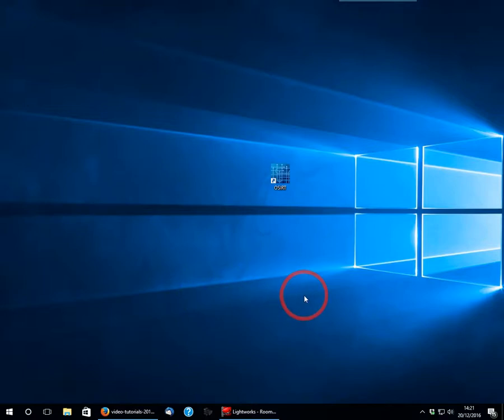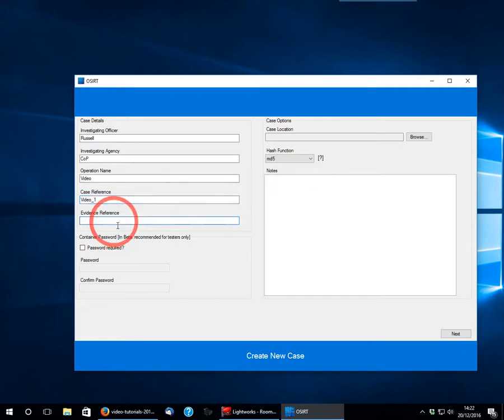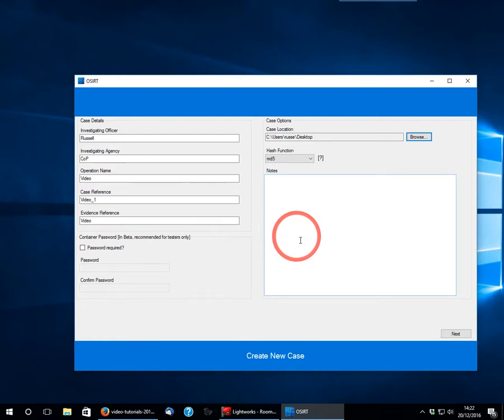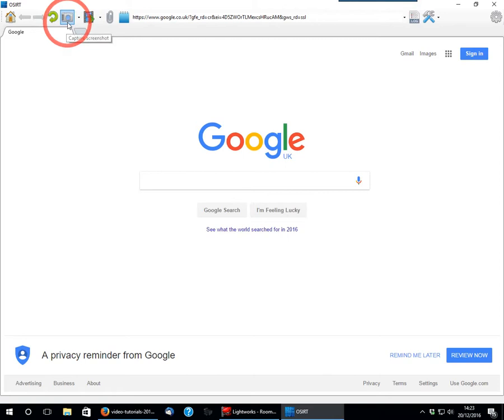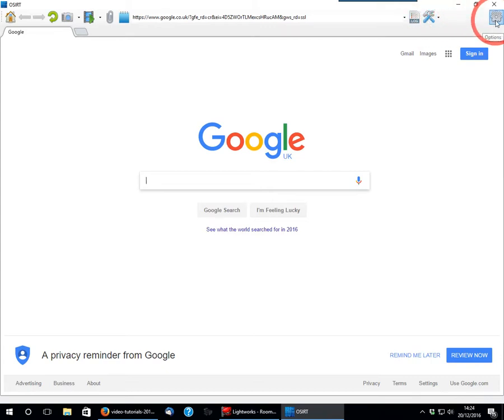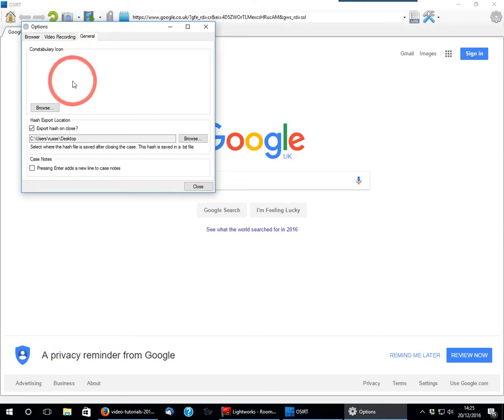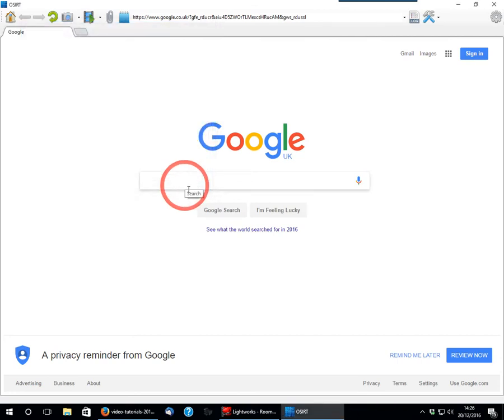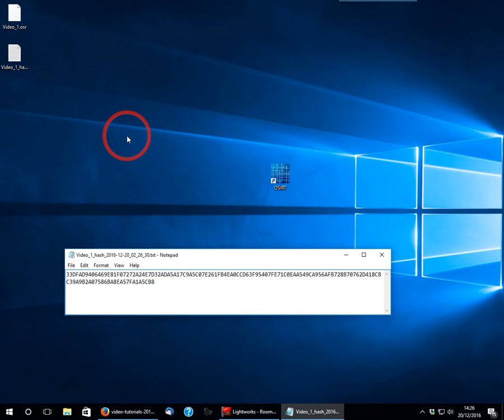OSIRT Set Up